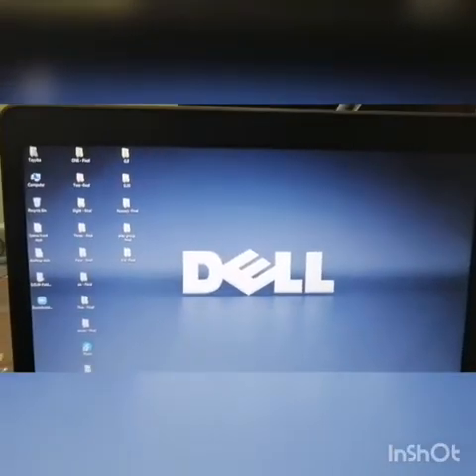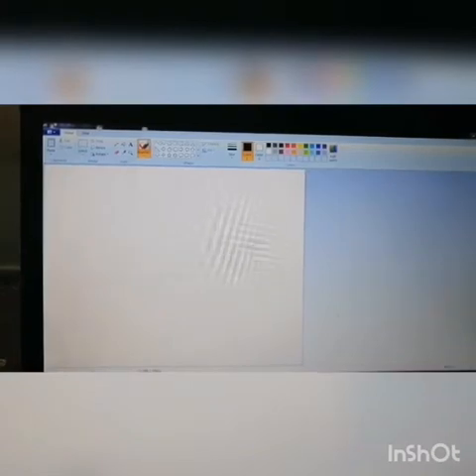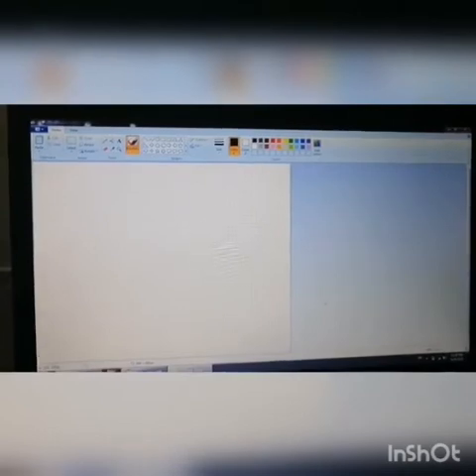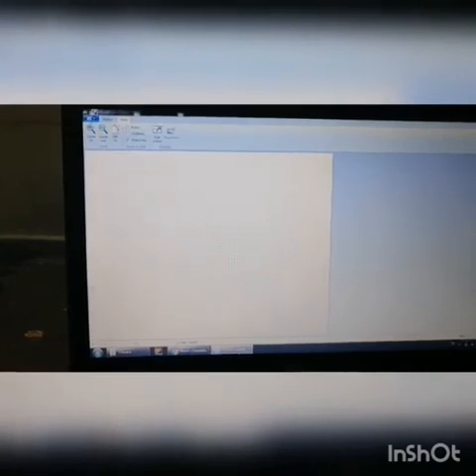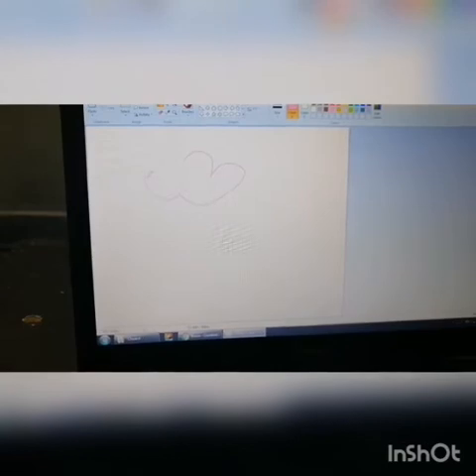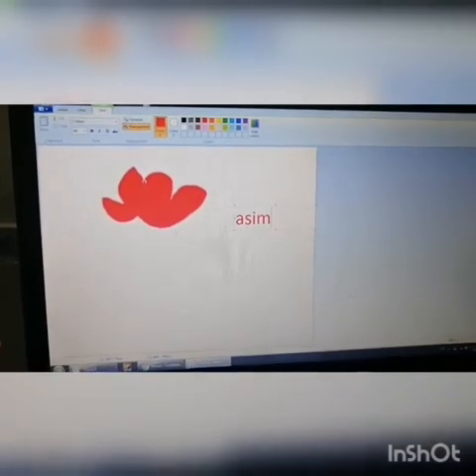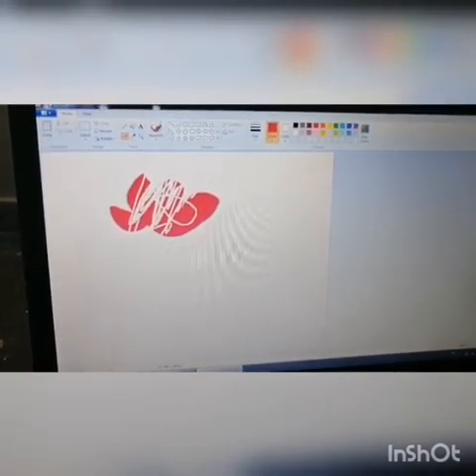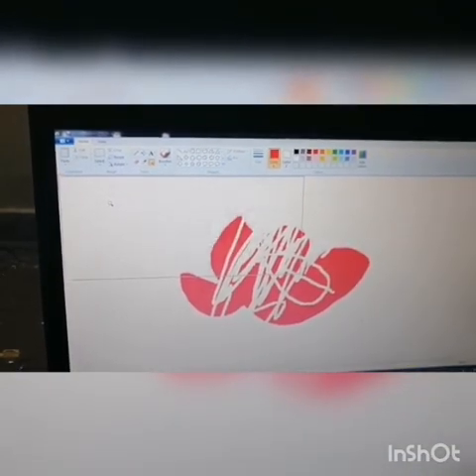Com Grade 3 , ch # 3